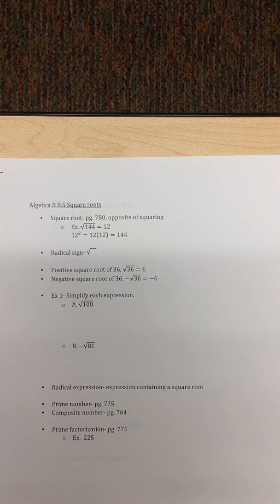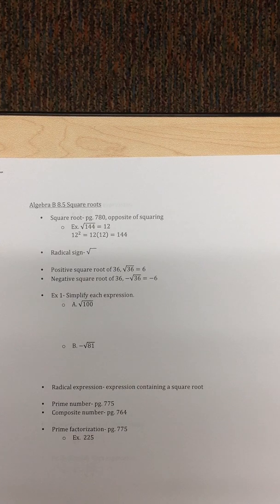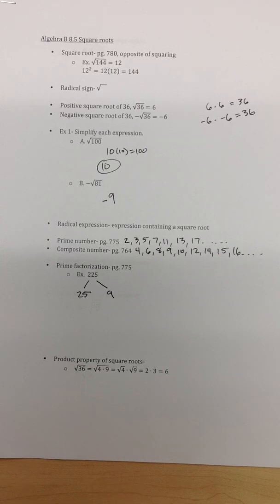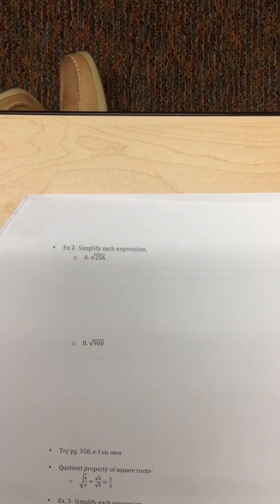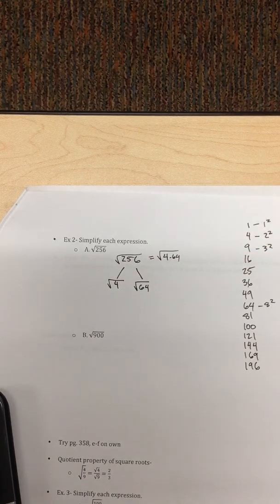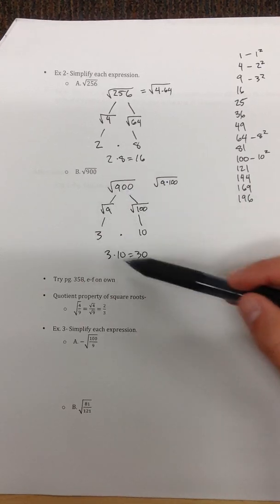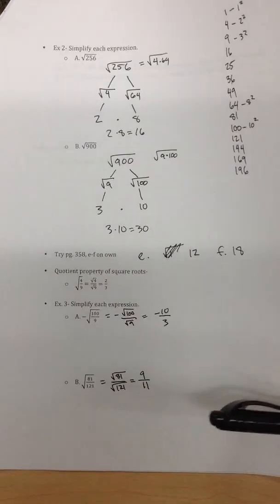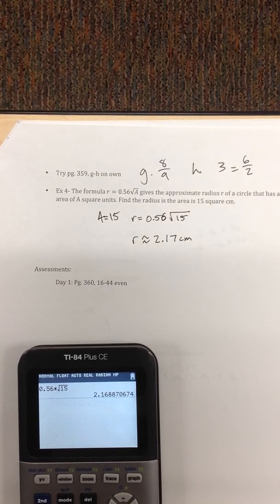Algebra B Section 8.5